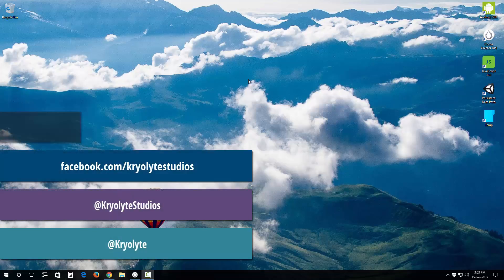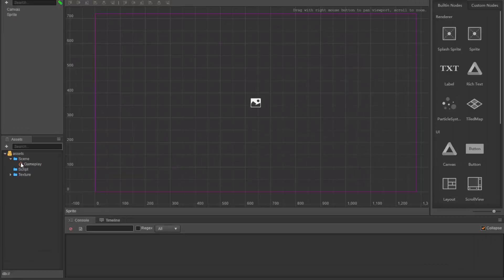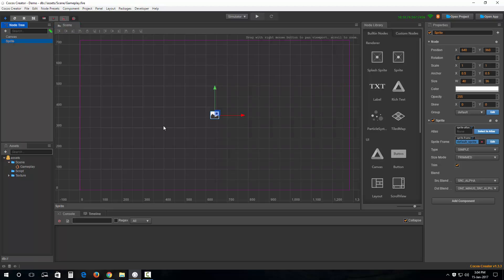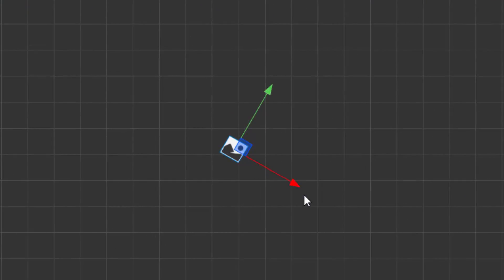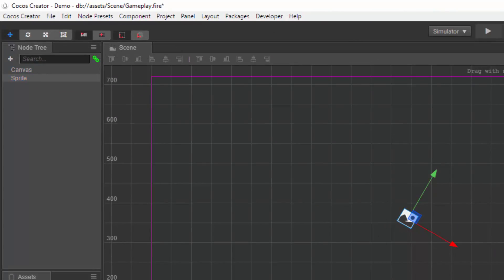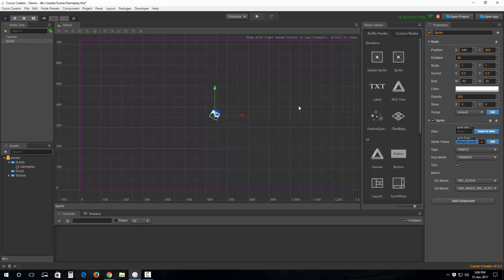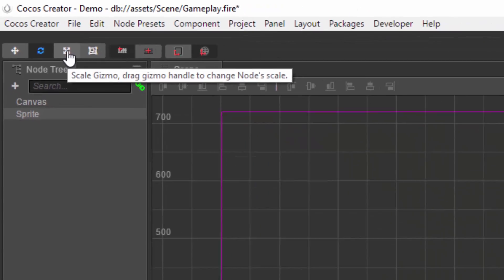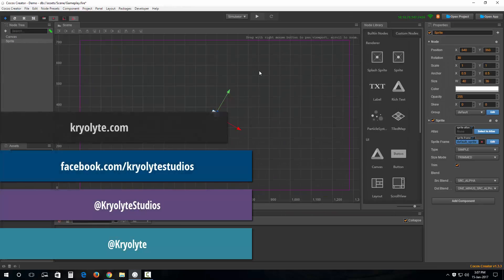Cocos Creator - Tutorial 03 - Gizmo Orientations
This is a short tutorial on changing how the different Gizmos are drawn in Cocos Creator.